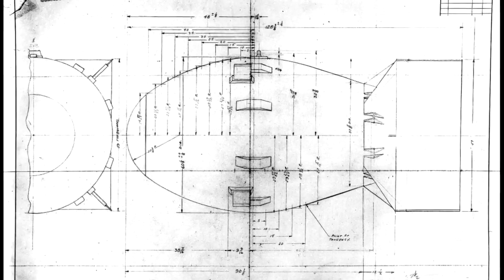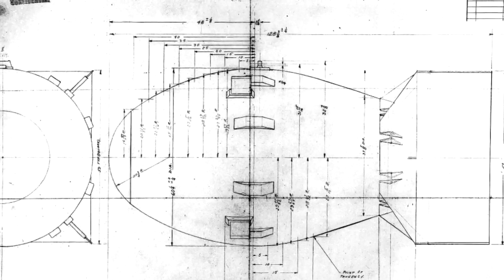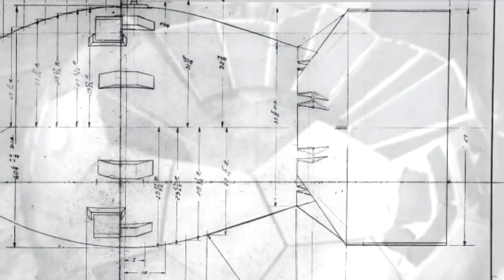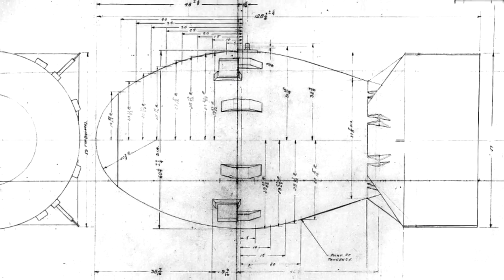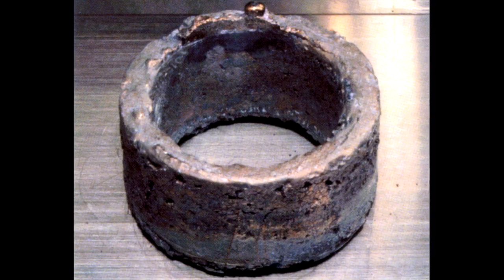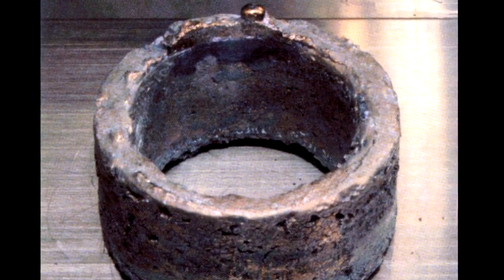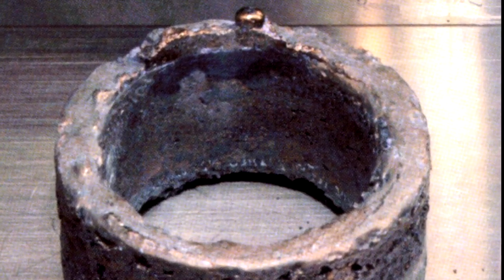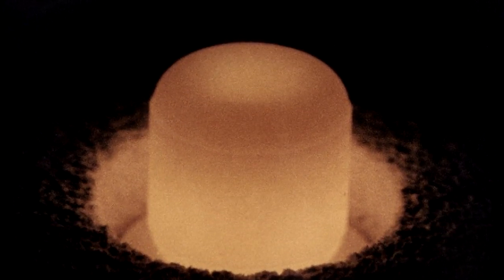"Fat Man" Plutonium Bomb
Richard Rhodes, author of “The Making of the Atomic Bomb,” explains why Manhattan Project scientists could not use plutonium for a gun-type bomb. He also describes how the implosion method for the plutonium “Fat Man” bomb worked.